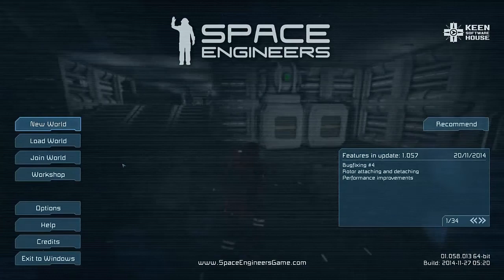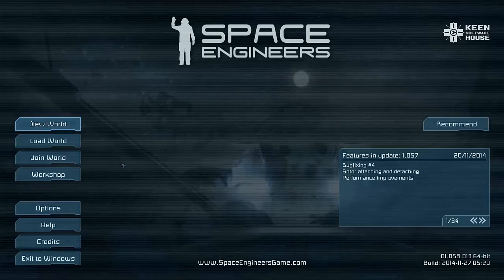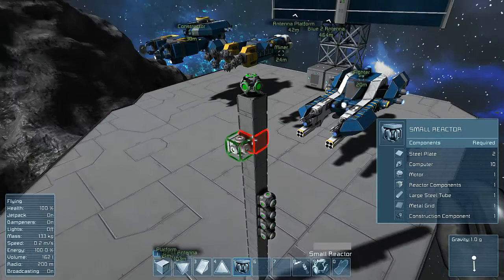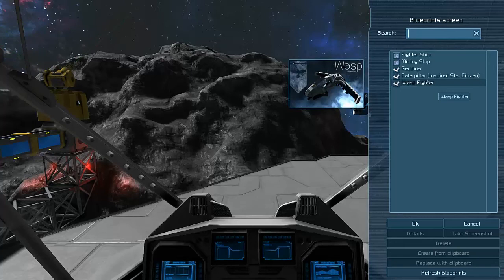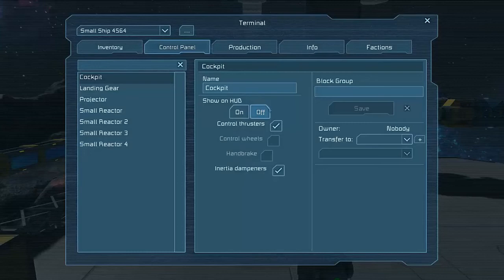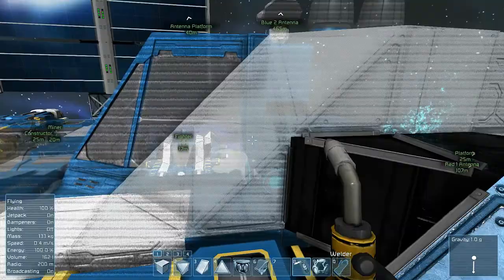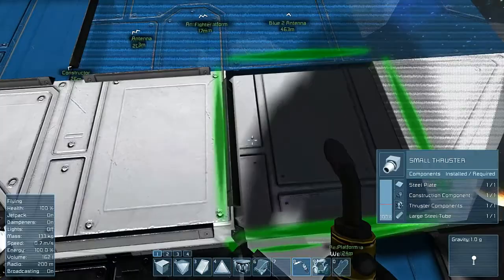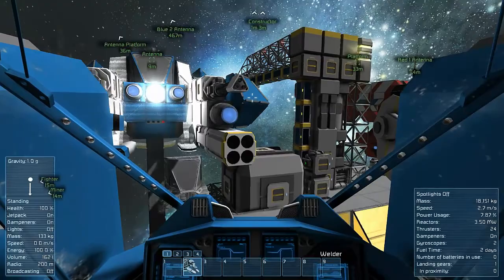Space Engineers - Bug Fix #5! Projector Block! - EP56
Today I Am Showing You The New Projector For Space Engineers! It Enables The Construction Of Pre Existing Ships By Using A Projection Of Said Ship And Welding It Using Parts Gathered In Survival! ENJOY!